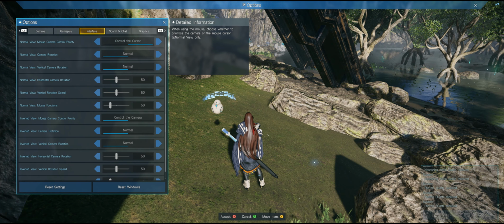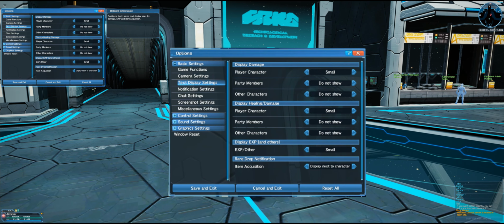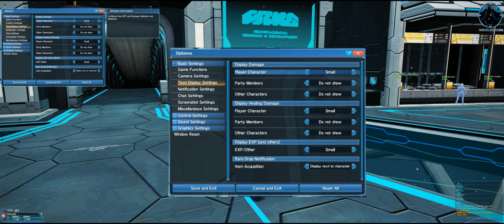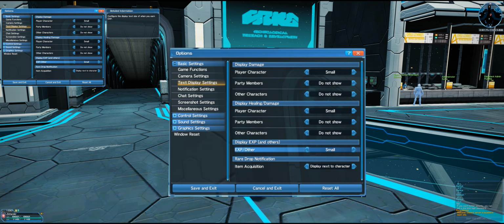【PSO2NGS】How-To: Damage/Healing Interface Scaling | How-To Series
Many of you have asked how I am able to scale my damage number display down. This is an option setting that for whatever reason is not in the NGS Options, but lives in PSO2.

This video quickly goes through how you can not only shrink your damage number visual display, but also hide the numbers of the other players around you.

♫  Healing (PSO) -Sega Sound Team ♫